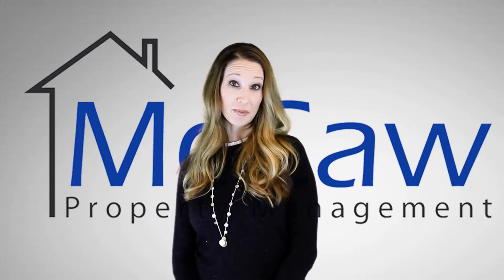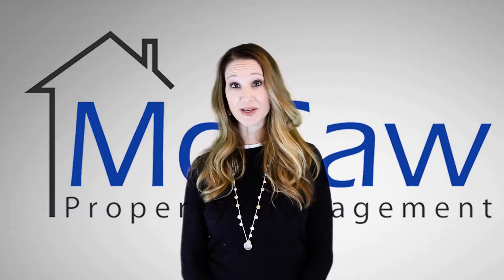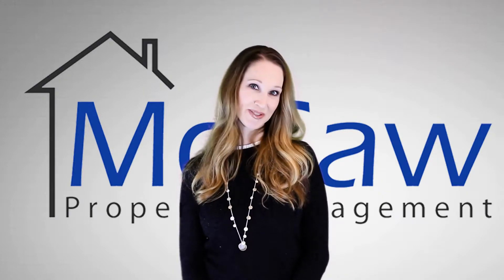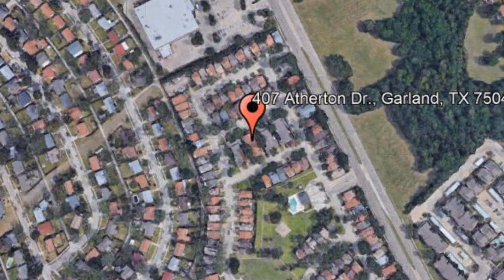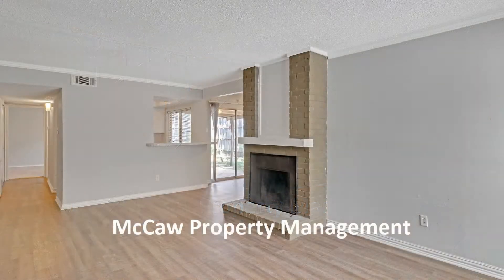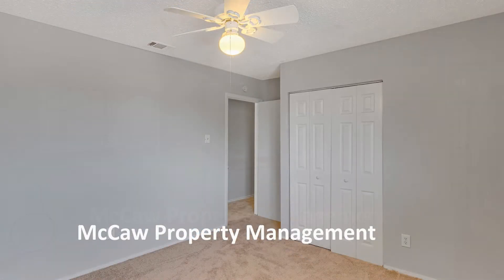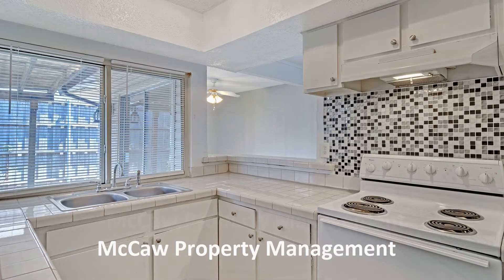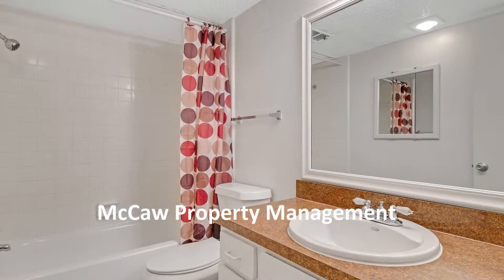Garland Townhomes for Rent 3BR/2BA by Garland Property Management Company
This is a charming 2-story townhome with 3 bedrooms, a good-sized living area with a cozy wood-burning fireplace, and an enclosed backyard. There is also a bonus room included on the first floor that could be used as another bedroom or office.

Looking for a property manager in Garland? We do property management!